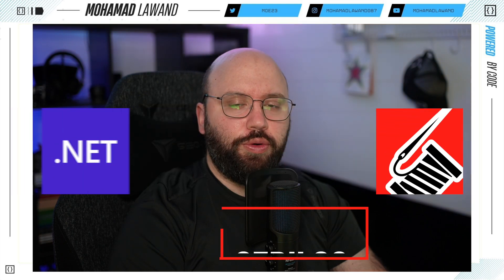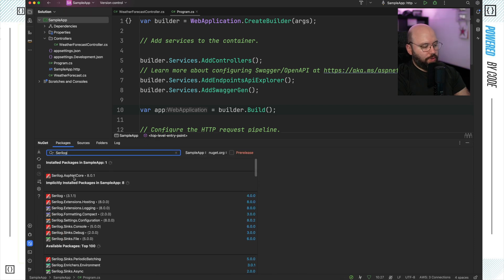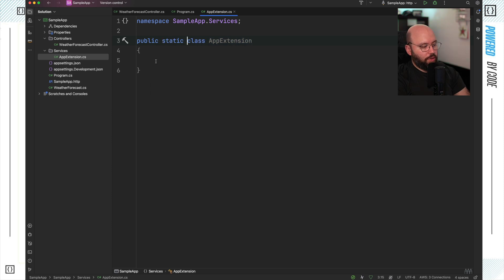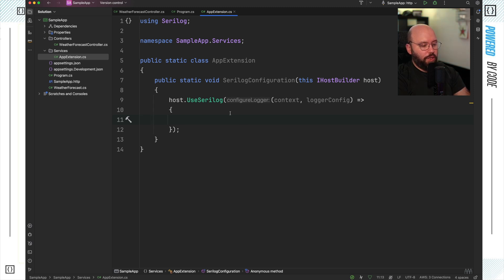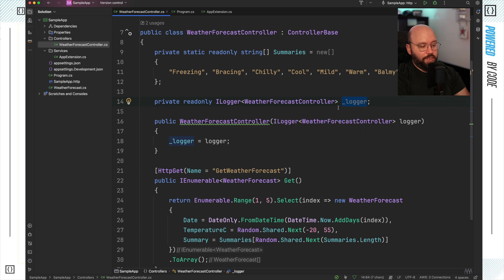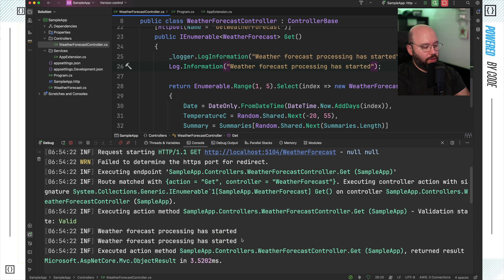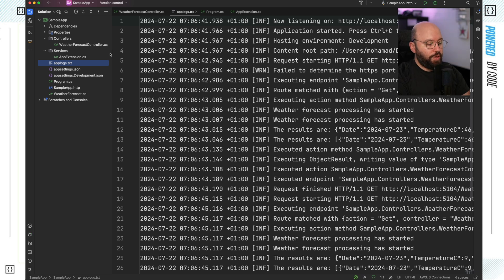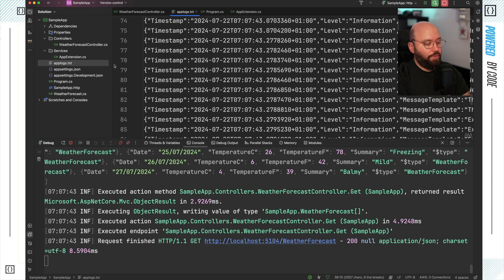.NET 8 💥 - Introduction to Serilog Integration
In this video we will be going to be exploring Serilog.